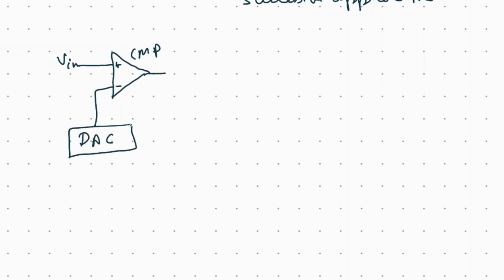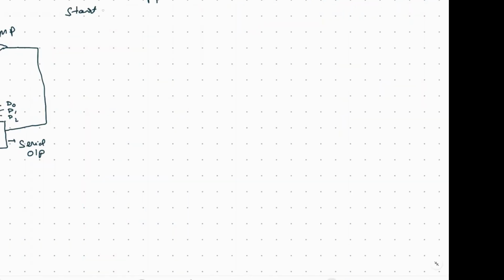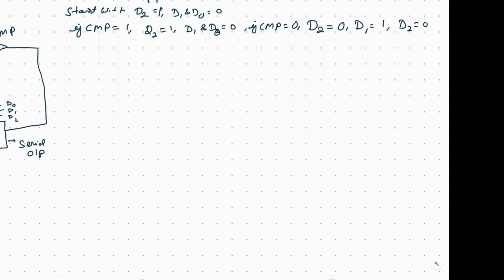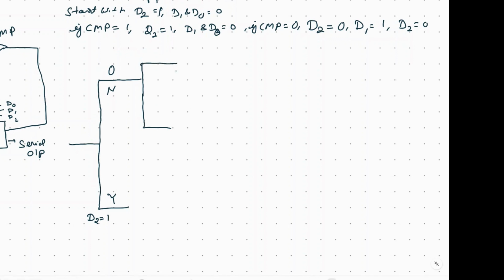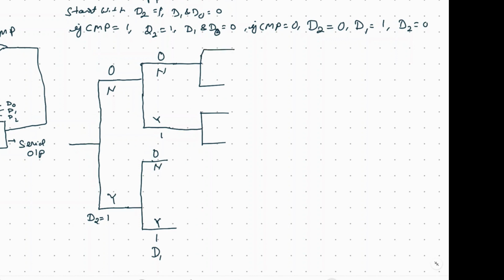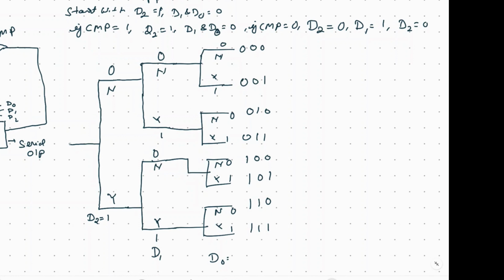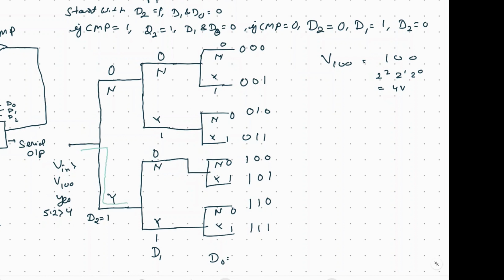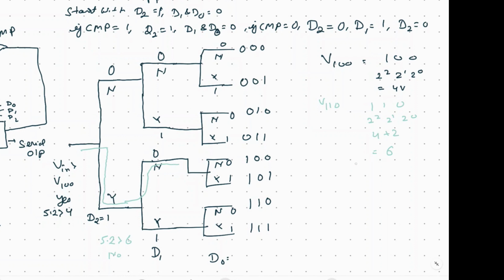ADCs: How Successive Approximation Works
Successive Approximation Analog to Digital Converter